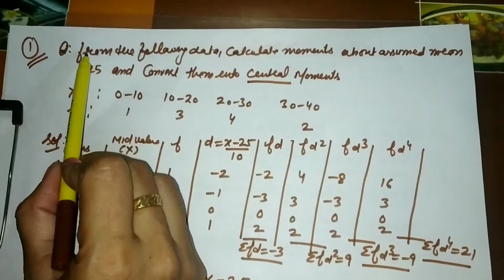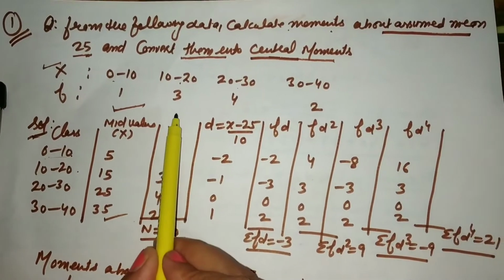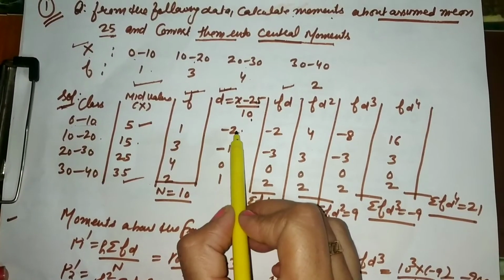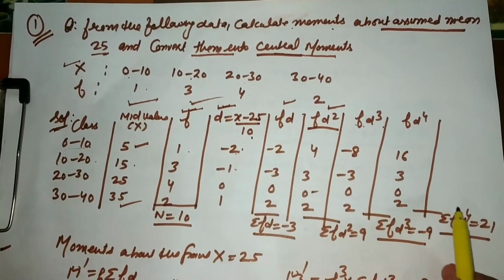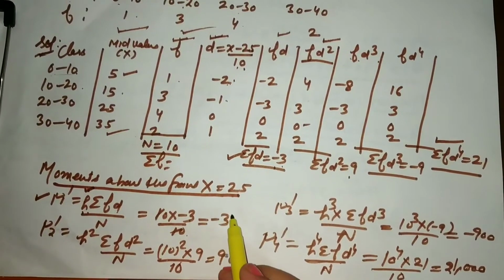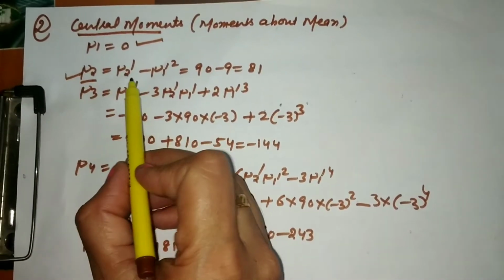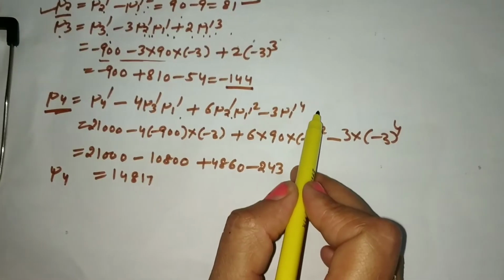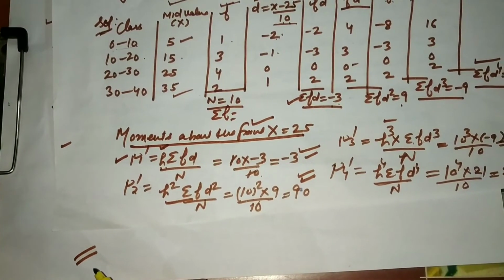How To Find Central Moments